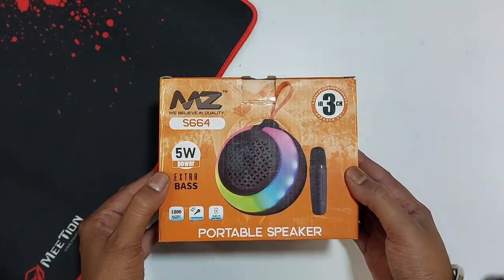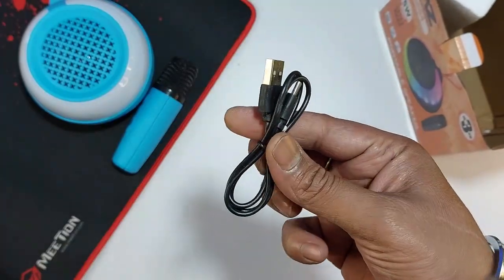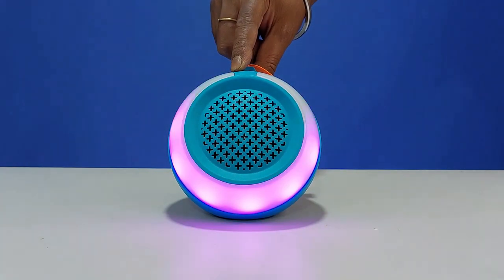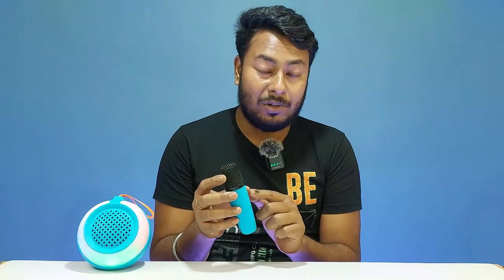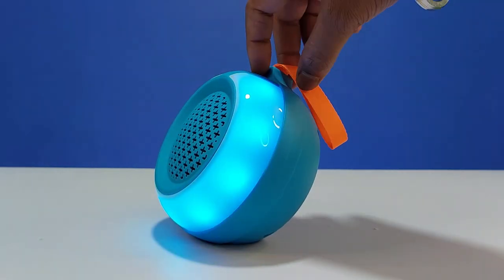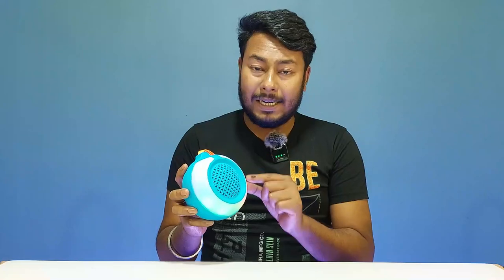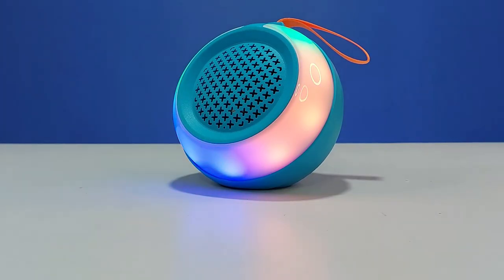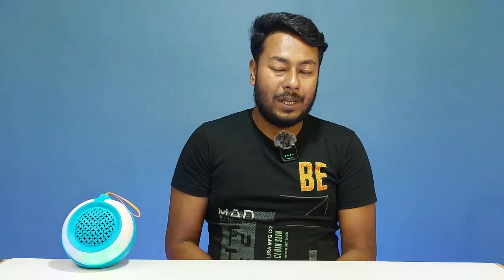MZ S664 | Bluetooth Speaker Unboxing & Review | Karaoke Mic, RGB | Best Speaker Under 1000